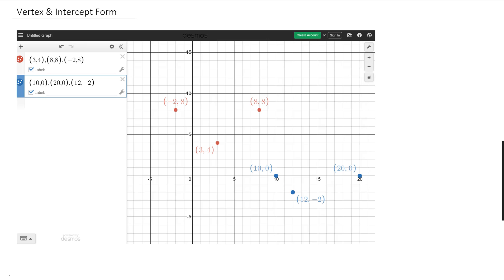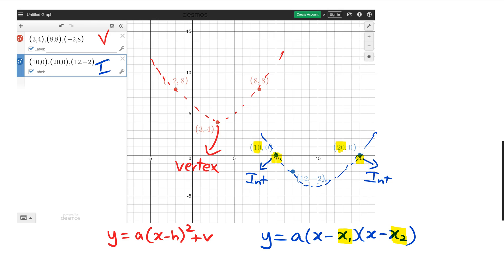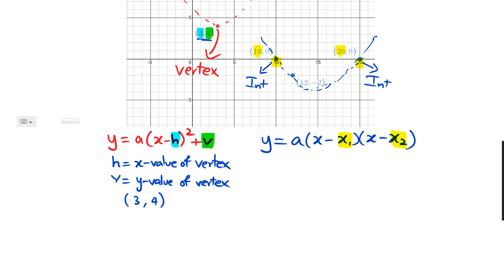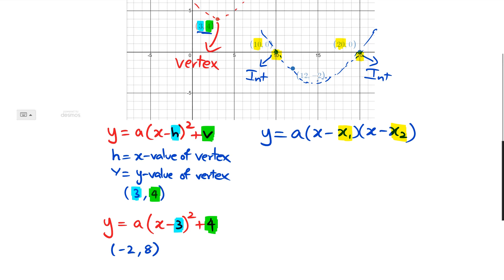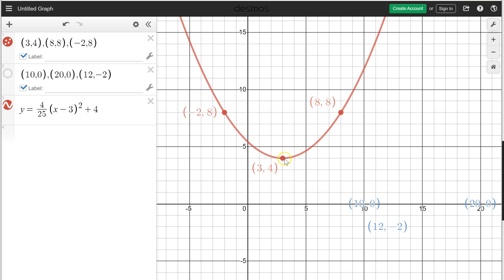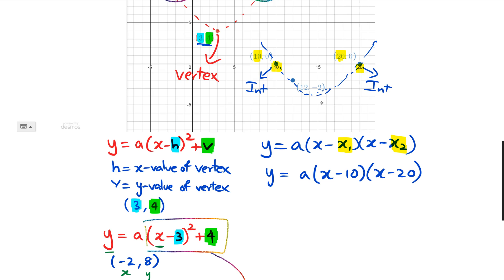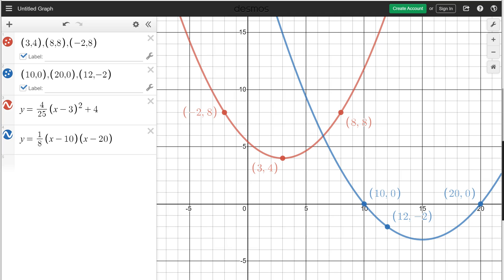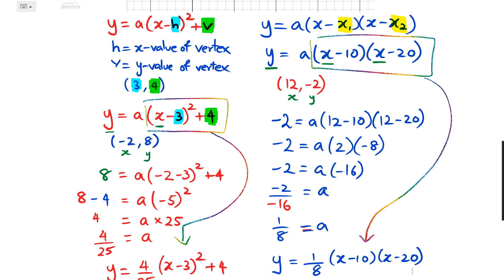Parabolas | Vertex & Intercept Form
NCEA Level 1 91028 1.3 Tables, Equations & Graphs Skills